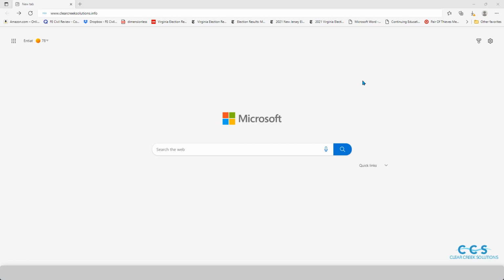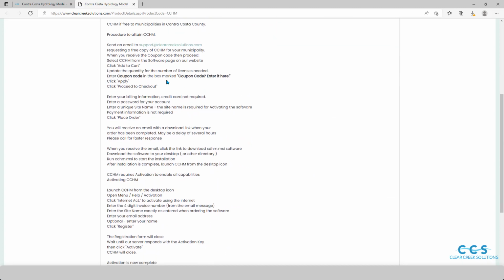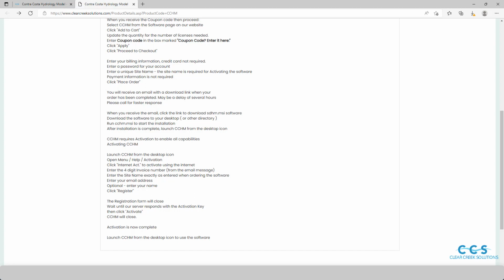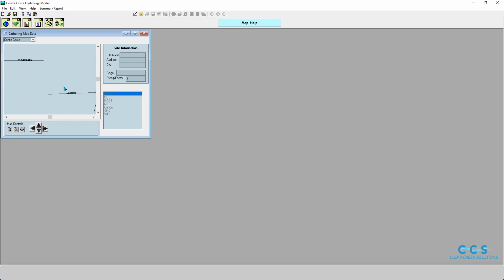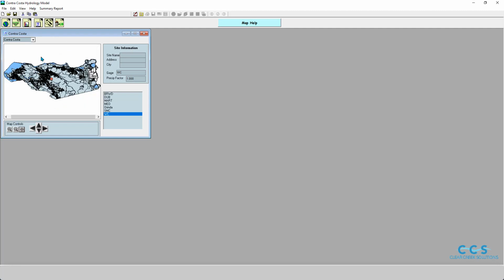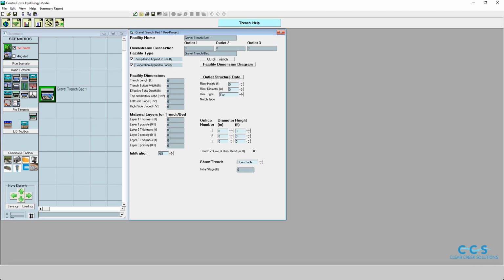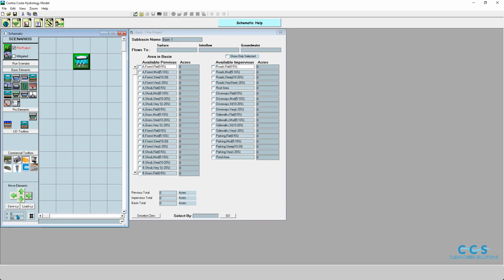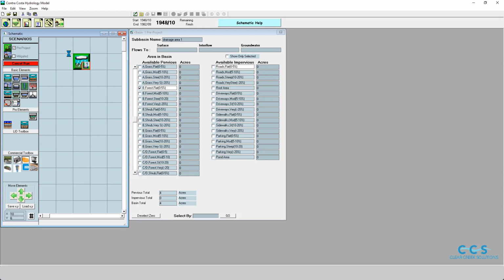CONTRA COSTA HYDROLOGY MODEL | Quick Start and Download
Learn how to get started in the Contra Costa Hydrology Model